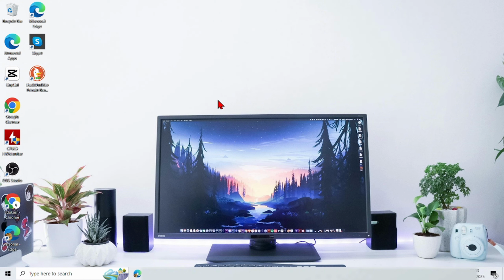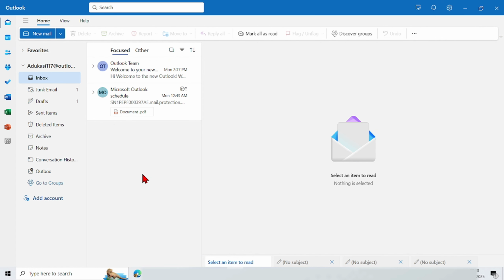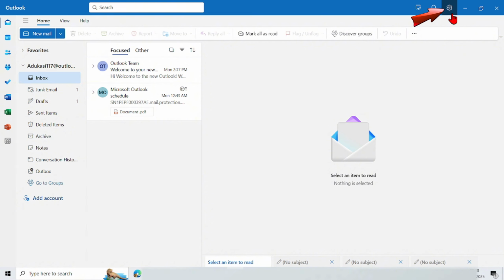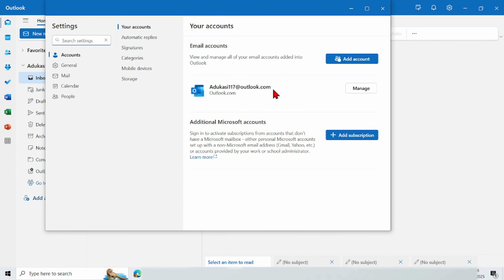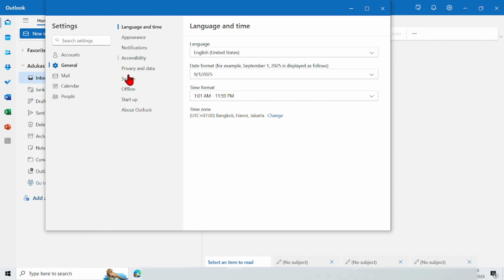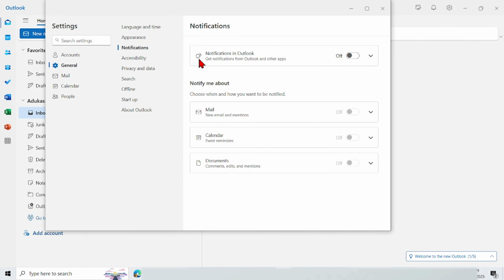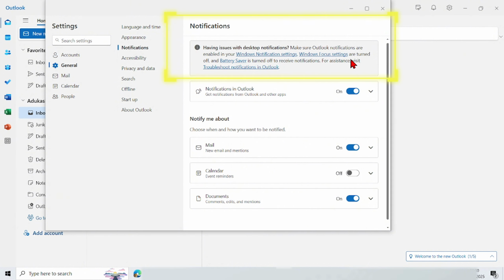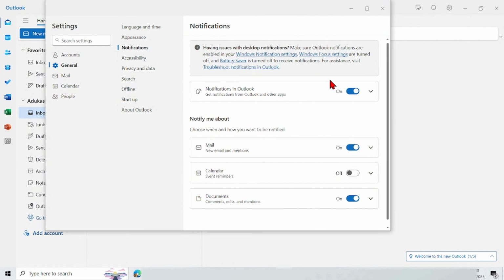How To On Notification Microsoft Outlook In Computer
*this video is related to the search:
how to on notification microsoft outlook
how to on notification outlook
how to on notification app outlook in computer
microsoft outlook
outlook